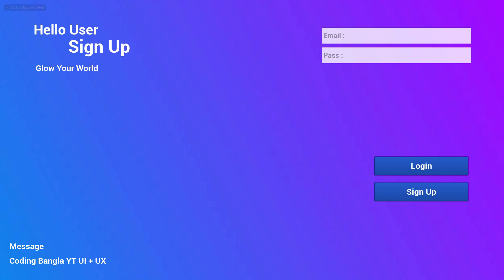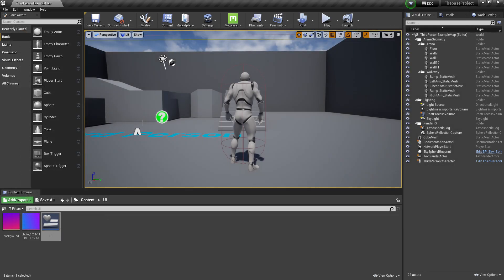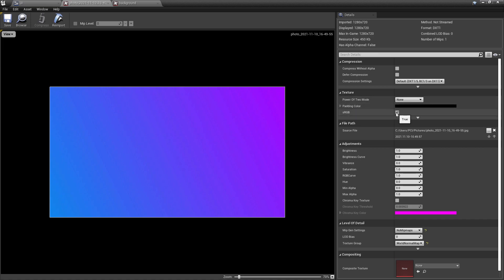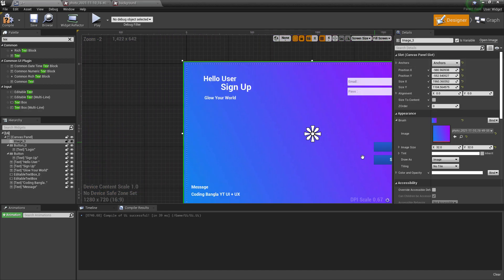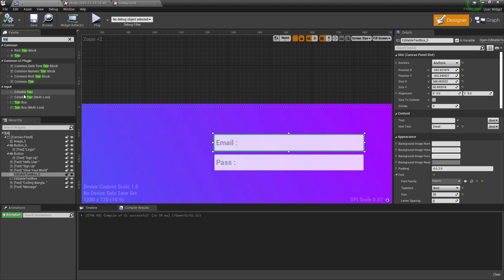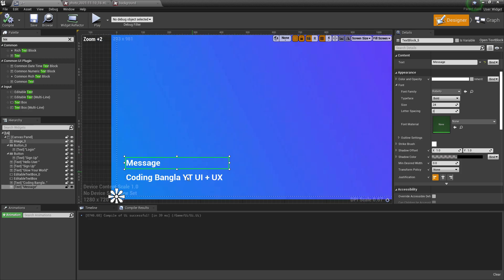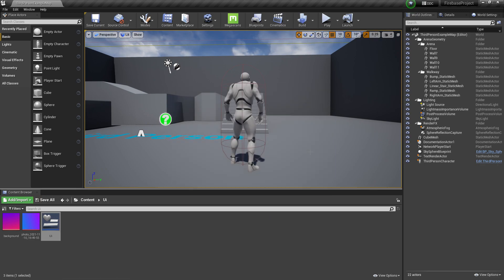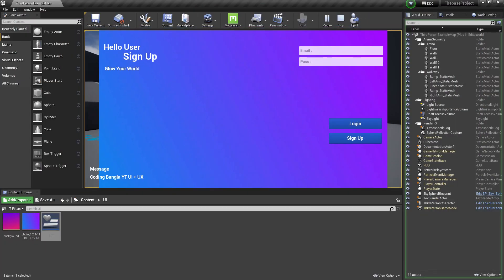Unreal Engine UI & UX Design In Widgets No Plugin Full Proofs . Unreal Make Responsive UI Design UE4